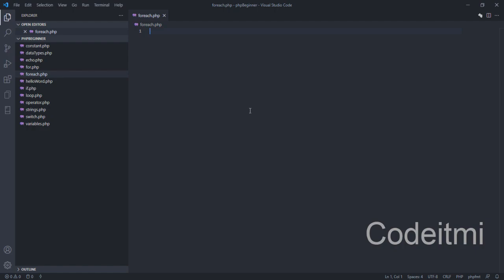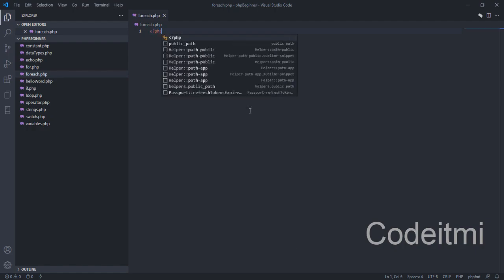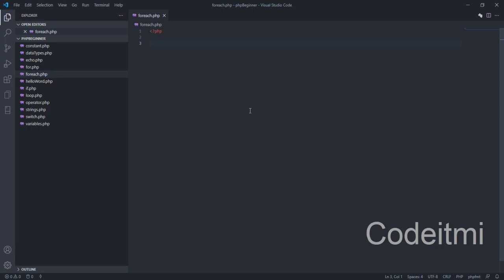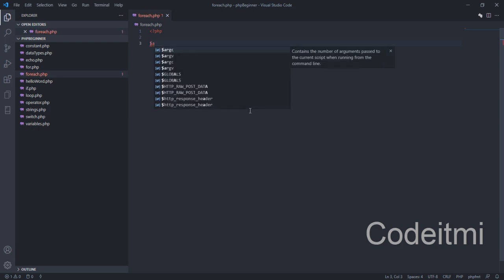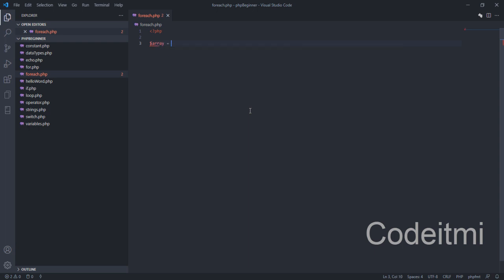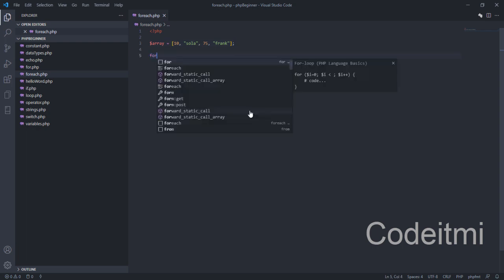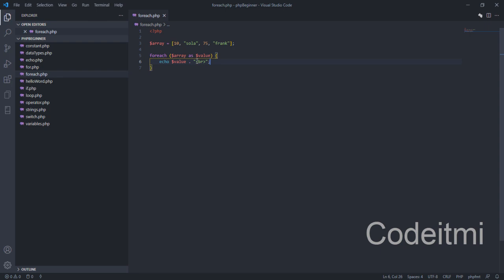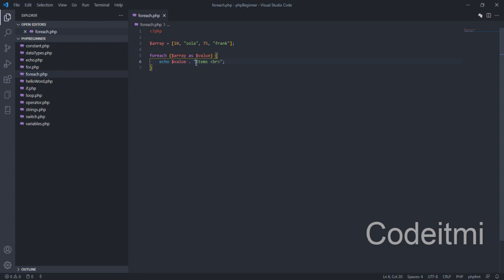PHP Tutorial for Beginners 14 - Foreach Loop